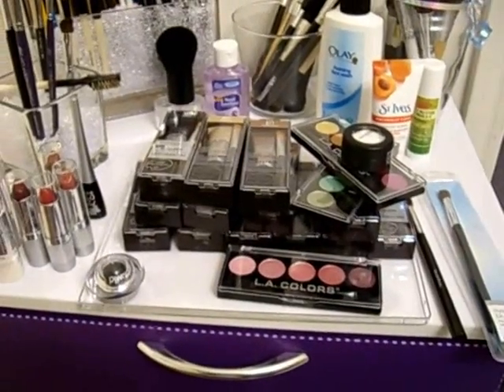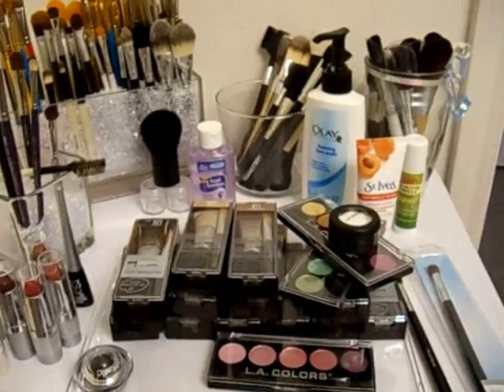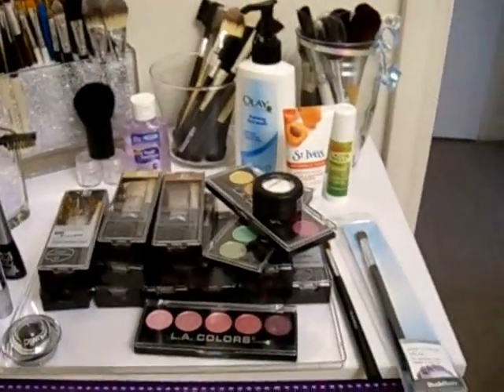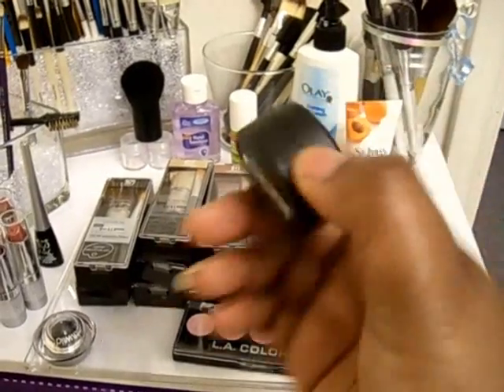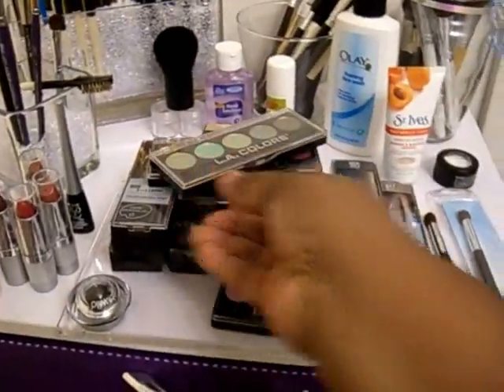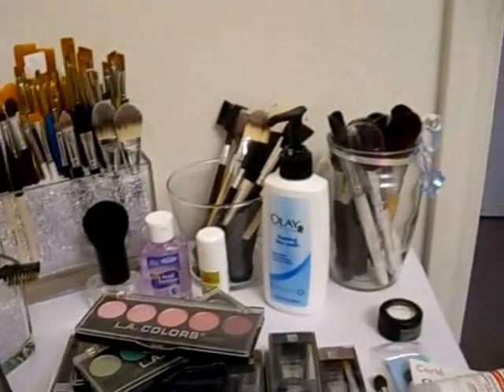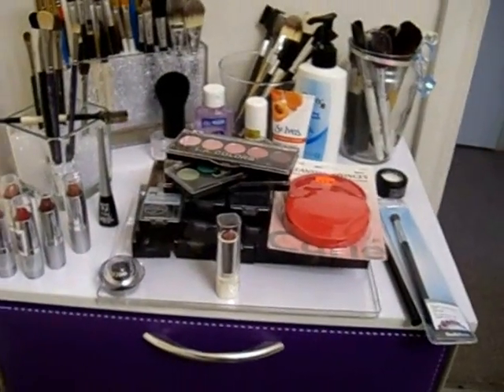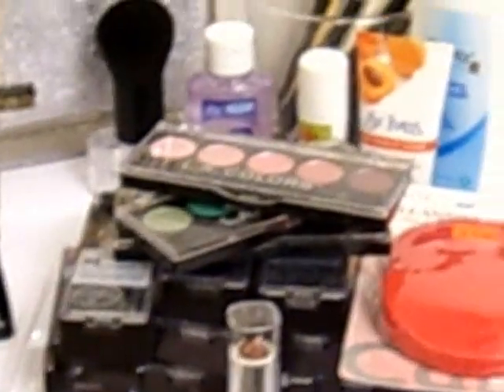Small Haul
Just a small haul of things I got from Ebay, Walgreens, and Targets. ladies & gents Ebay can be your best friend if you play your cards right! I love bidding on things from Ebay, the seller that I won the L'Oreal HIP from is Tanujaparag, she is excellent, fast shipping, and great seller over all.

OH check out JhenelleDeNa if you don't already, she is on point with the makeup tutorials and she is so much fun to watch!